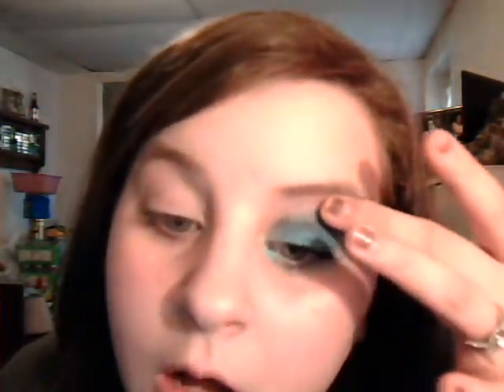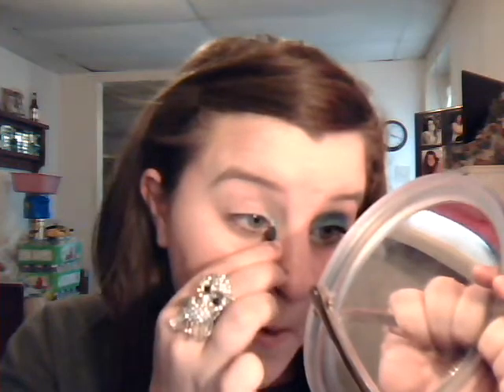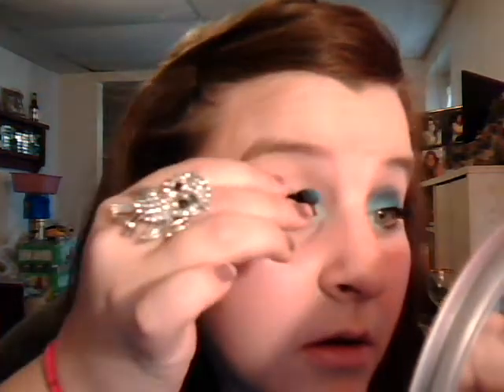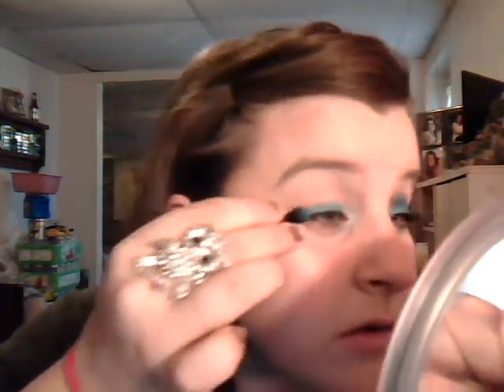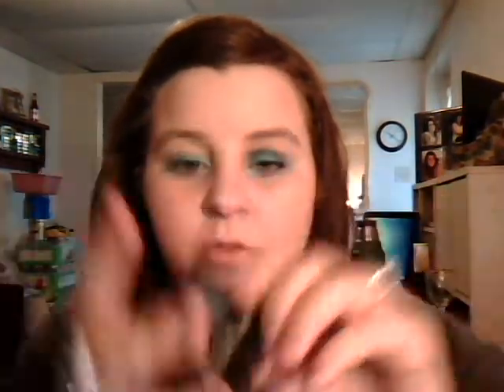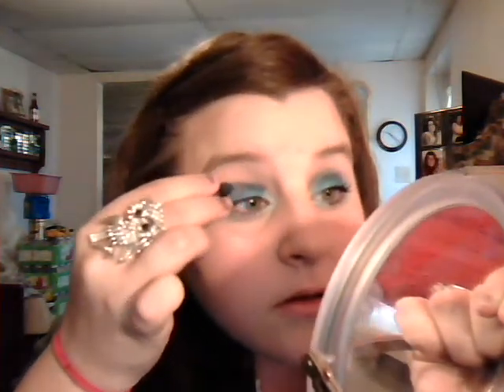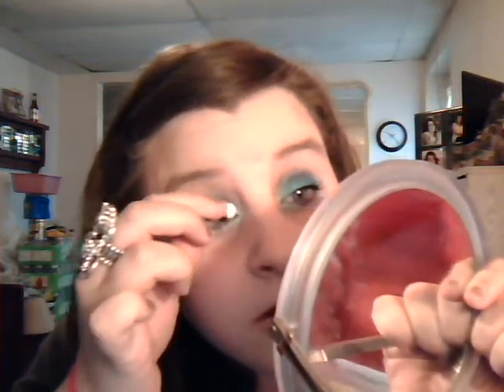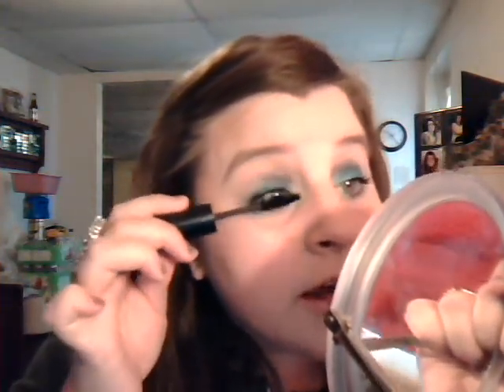Sponge Tip Applicatior Make Up Tutorial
I used only my fingers and sponge tip applicators in this tutorial!! thank you for watching, i'm glad that i did this video so people that can't afford make up brushes can see that its really easy to create fun looks with just sponge tip applicators!!!